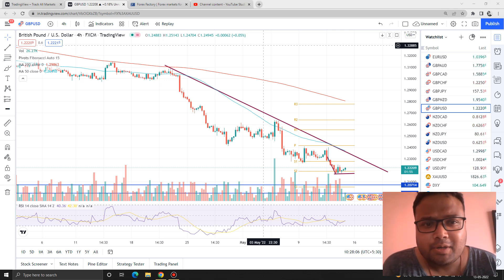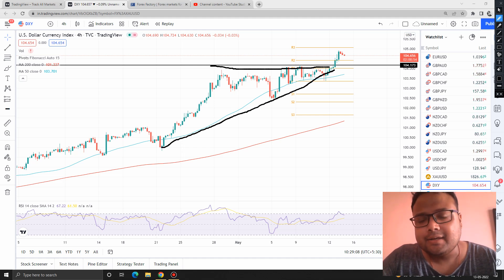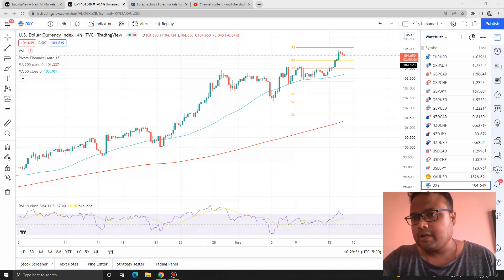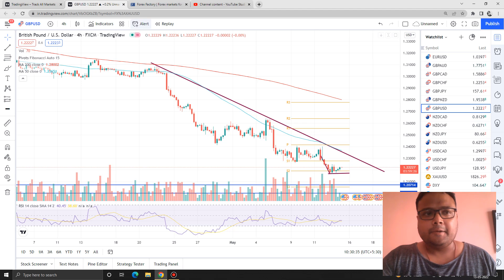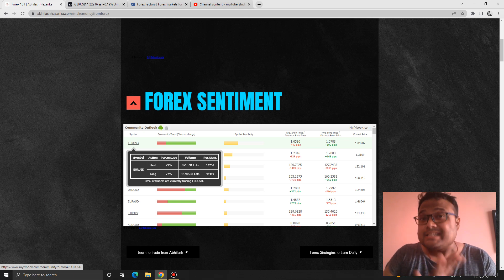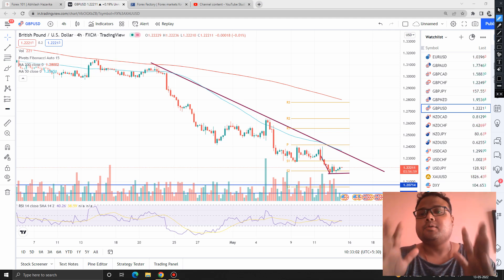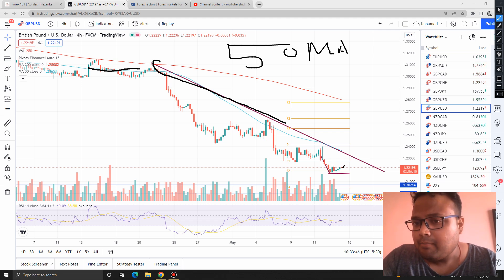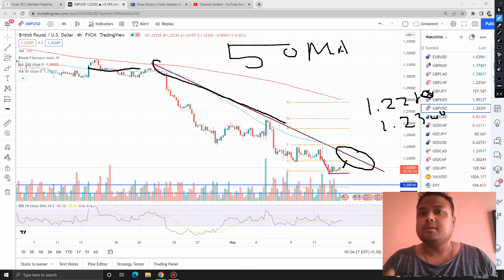GBPUSD Strategy TODAY 13 MAY | GBPUSD Analysis TODAY 13 MAY | GBPUSD Forecast TODAY 13 MAY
World's most affordable workshop for those who have no one